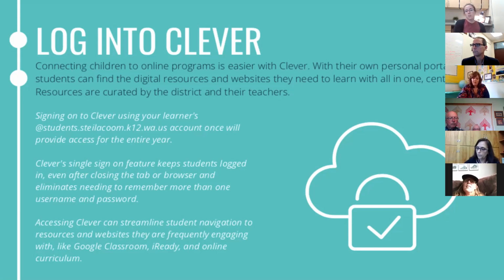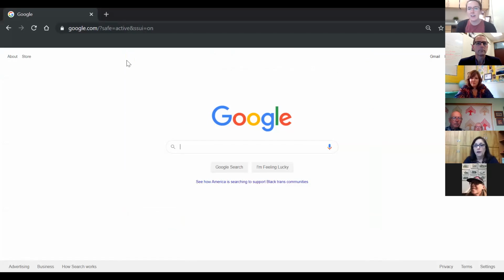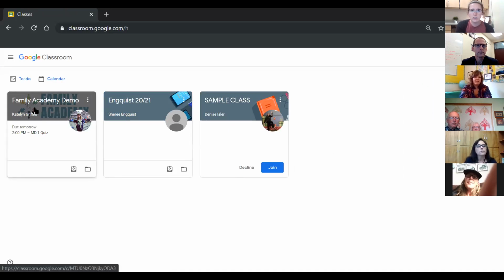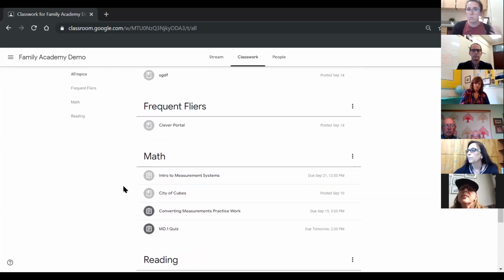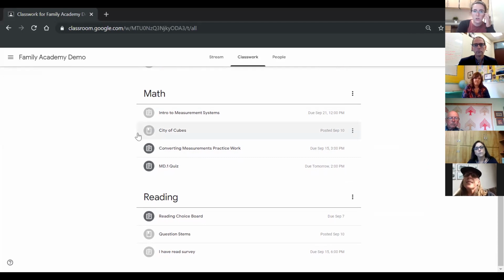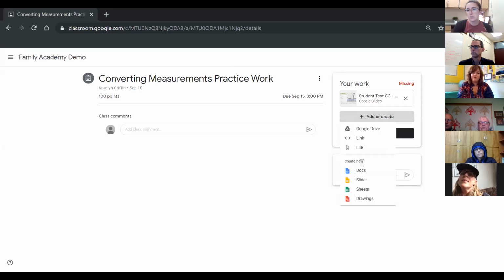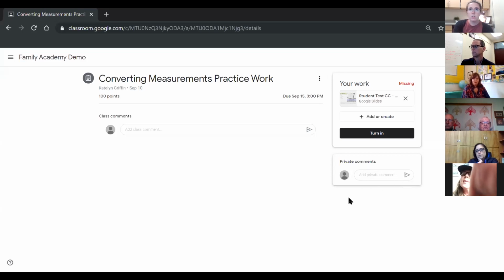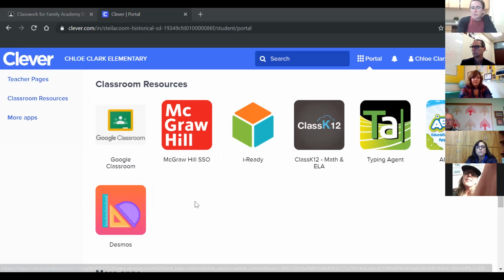How Do These Remote Learning Programs Work?